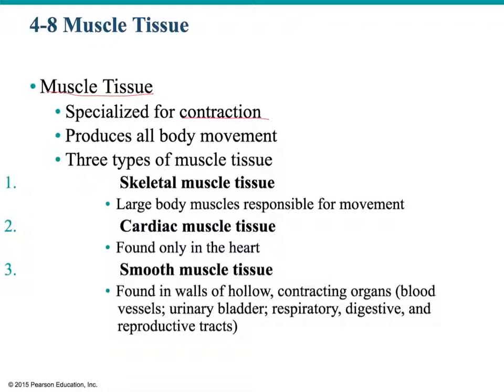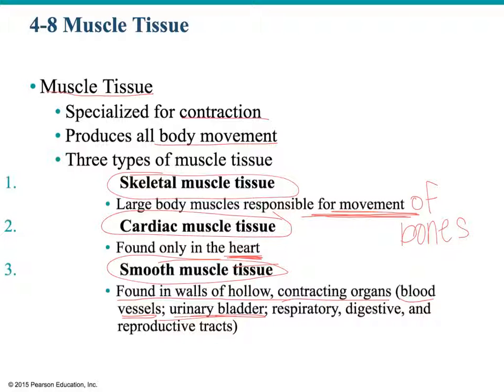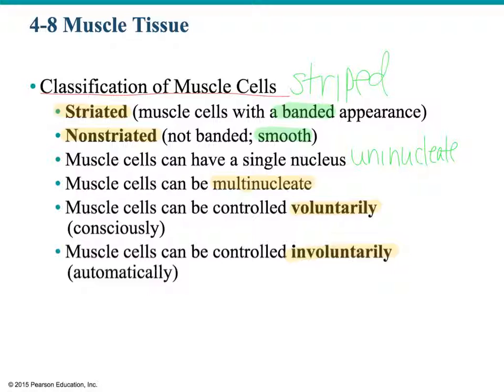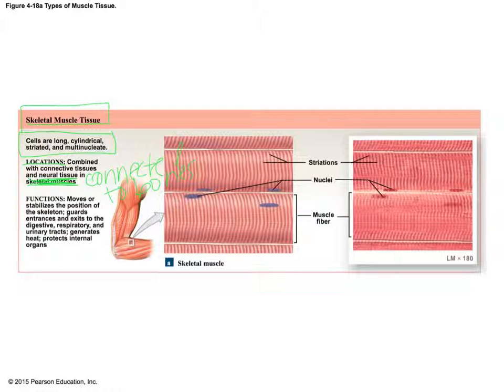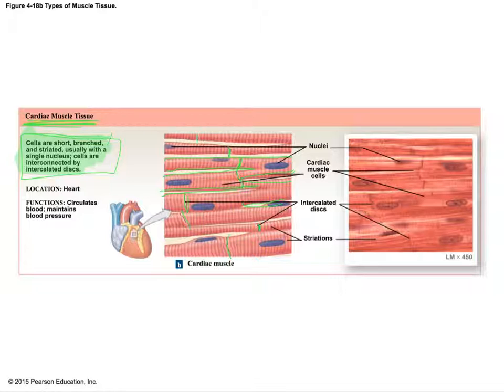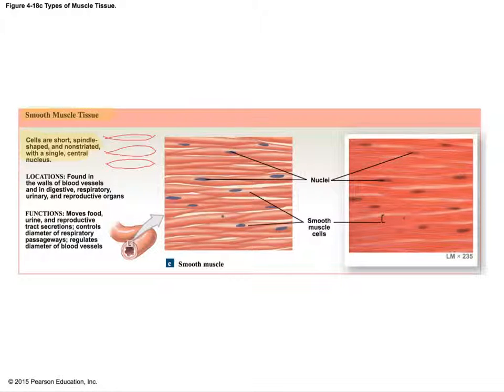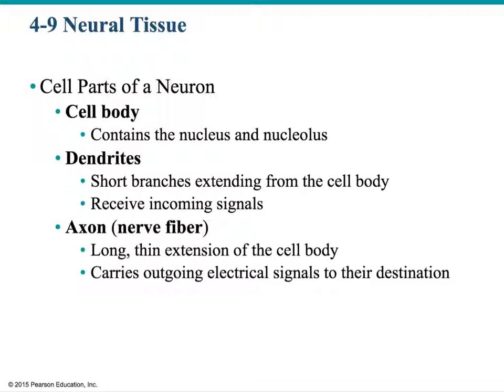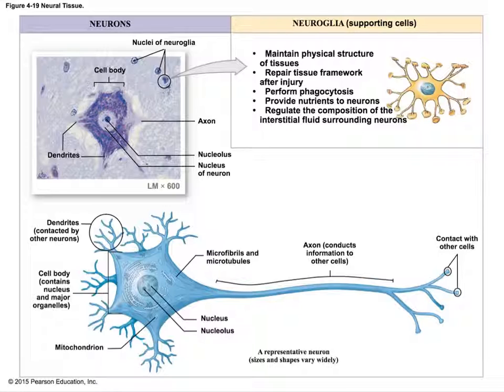Muscle and Nervous Tissues (Oct 7, 2016, 9:40:08 AM)